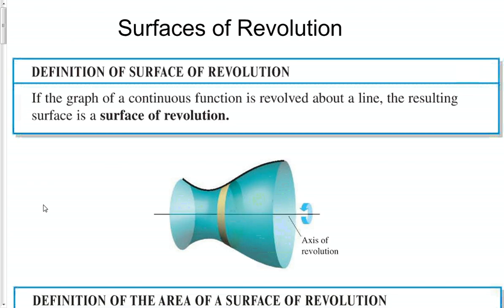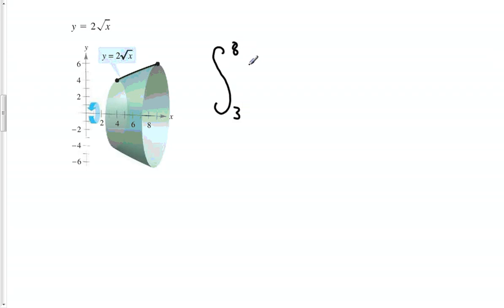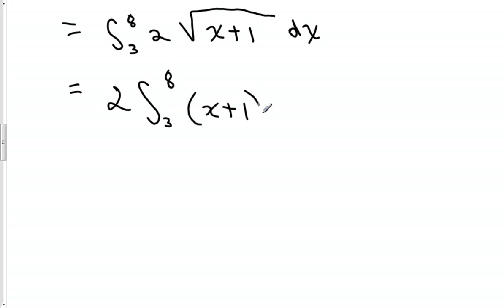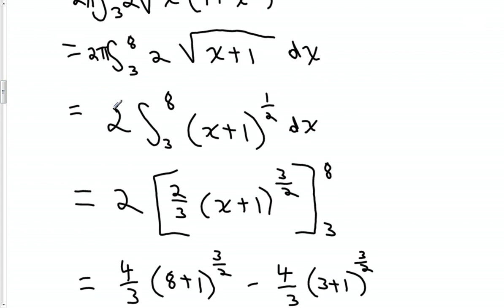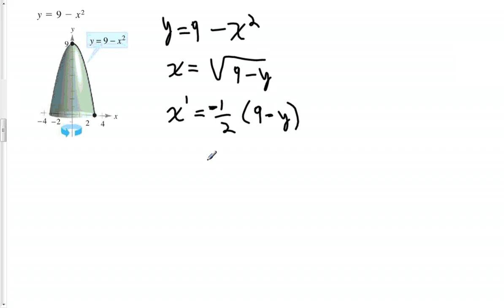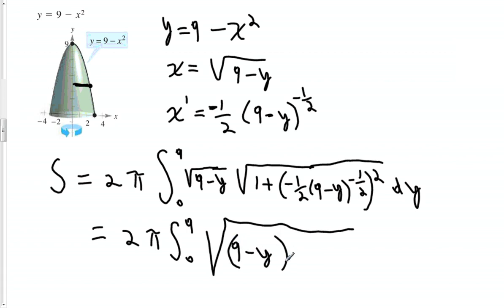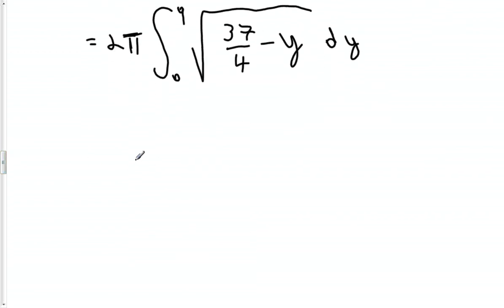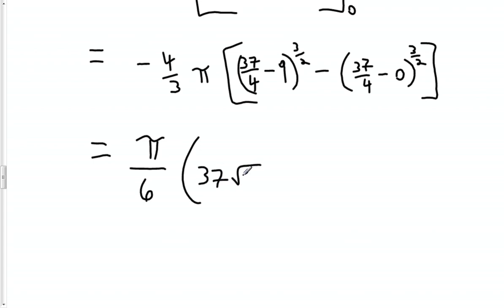Surfaces of Revolution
Finding the area of a surface of revolution